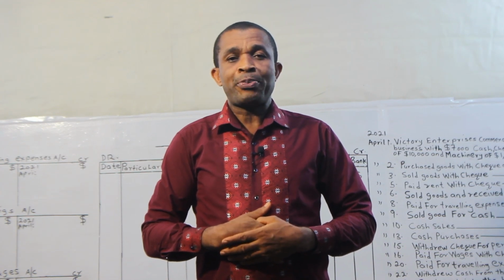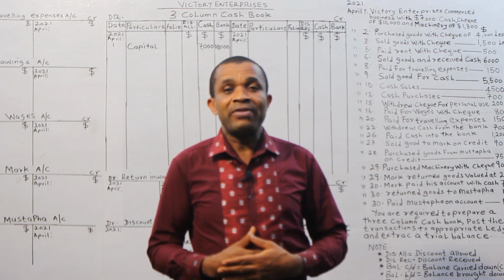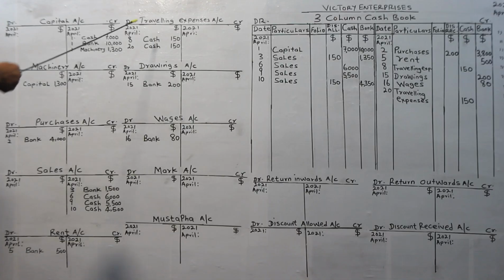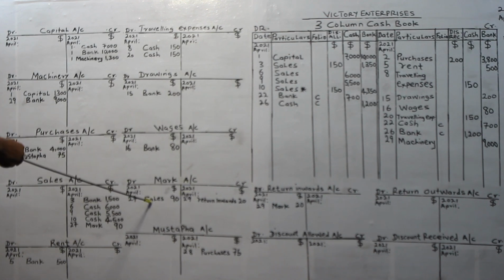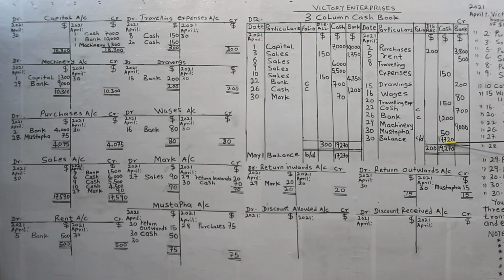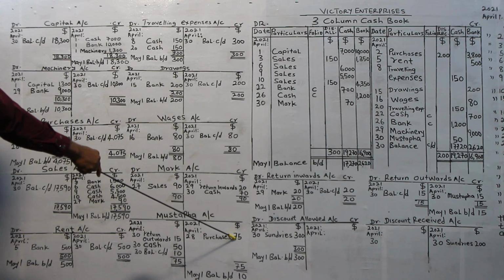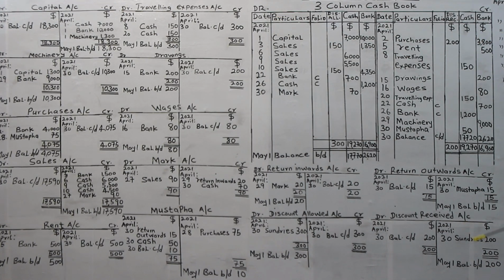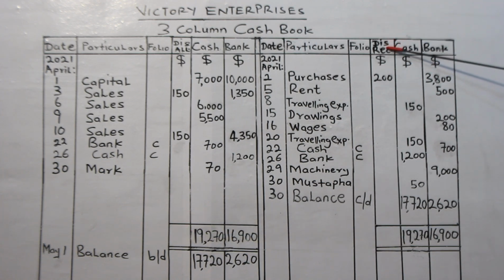[14] 3 COLUMN CASH BOOK SIMPLIFIED PART 1 ( PLS LIKE AND SUBSCRIBE)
3 C0LUMN CASH BOOK SIMPLIFIED